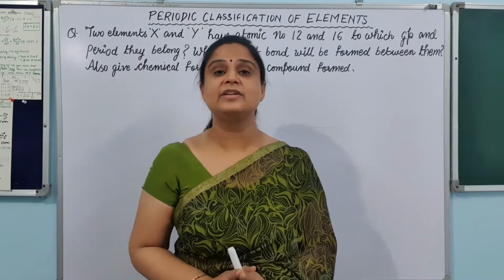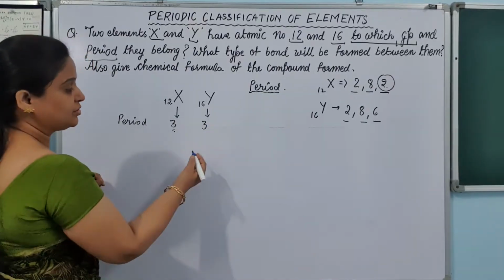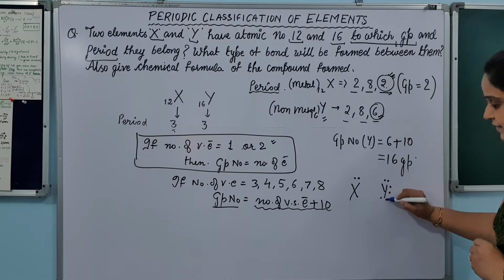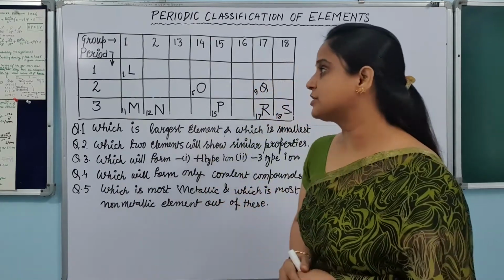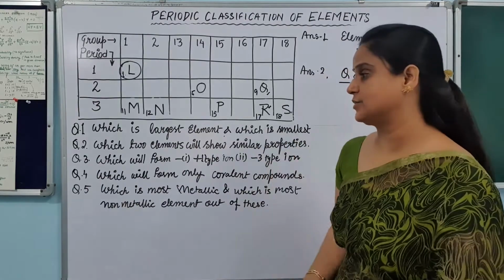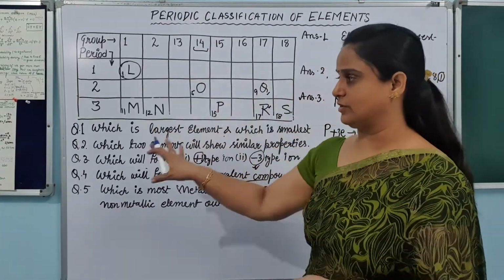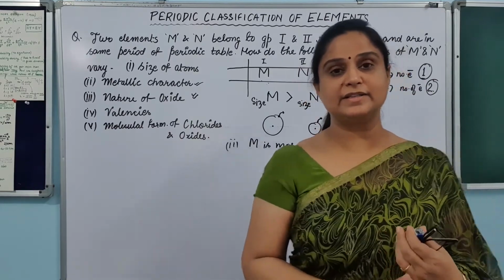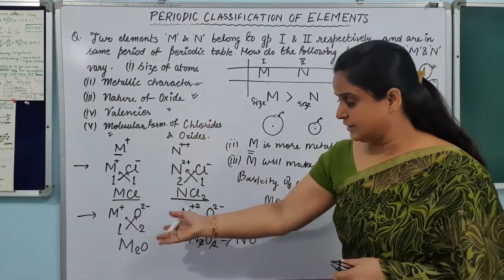Periodic Classification of Elements - Practice Questions